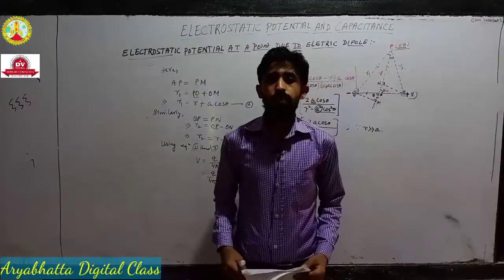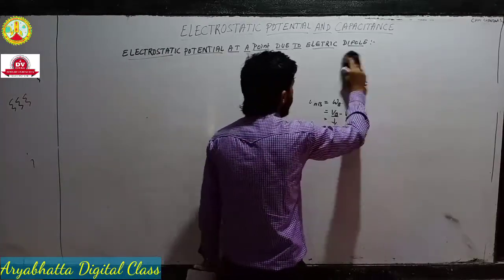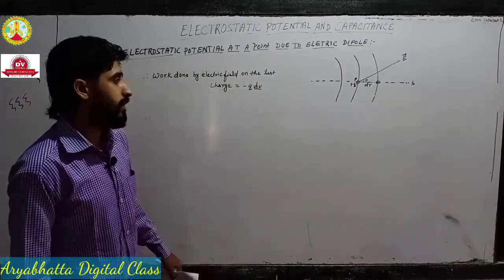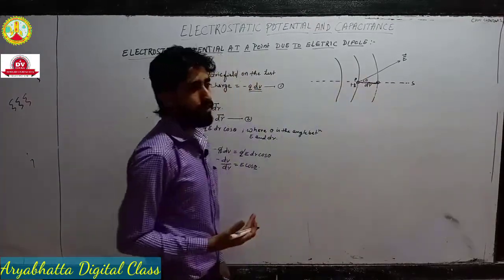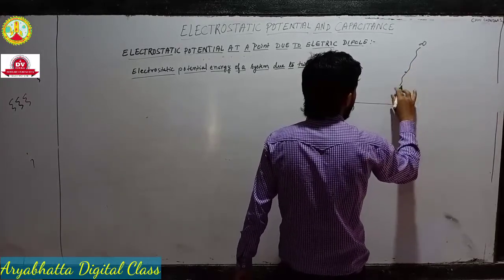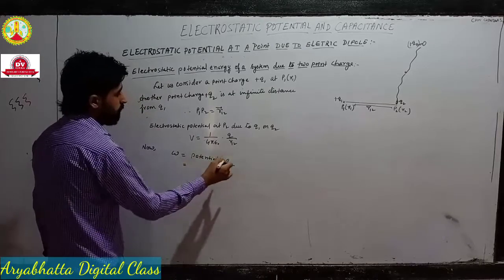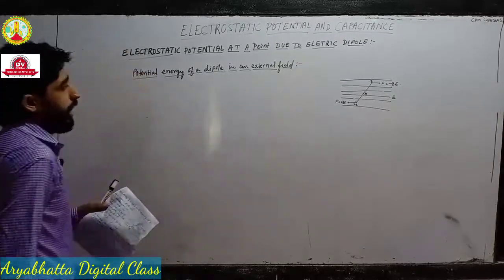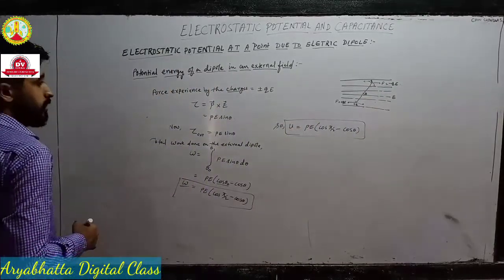Class 12 | Physics | Chapter 2 | Electrostatic Potential and Capacitance | Lecture 4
Aryabhatta Digital Class: Equipotential surface, electrostatic potential energy of the system due to two-point charge